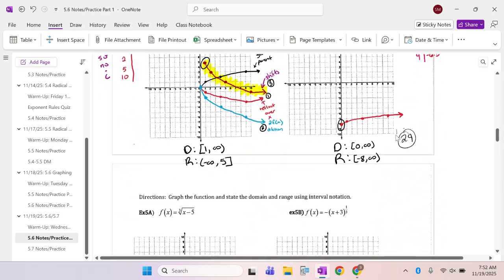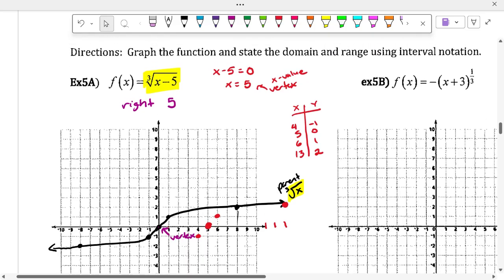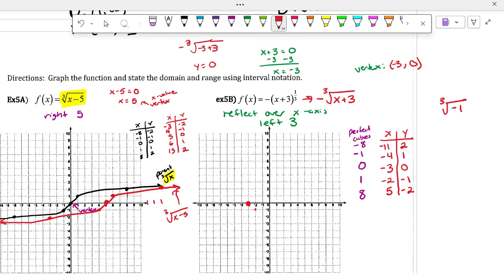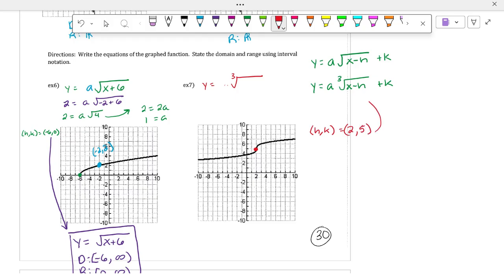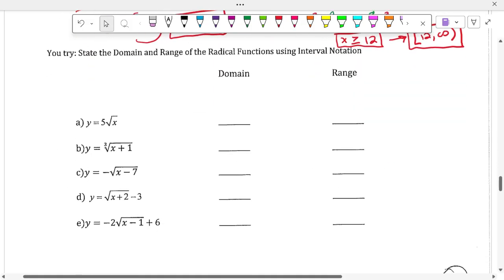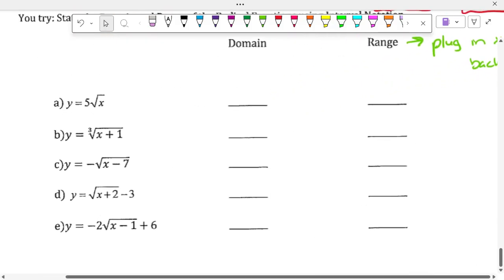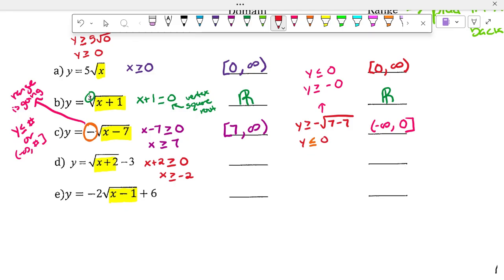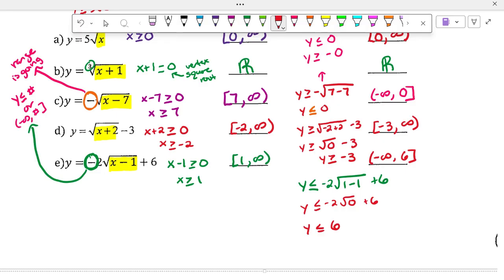5.6 Part 2 Lesson H math 2 F25